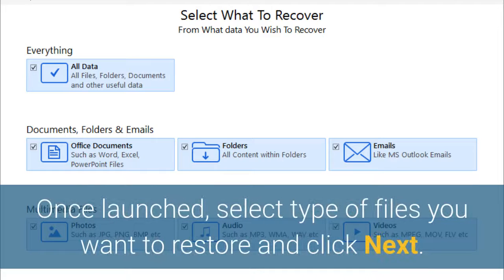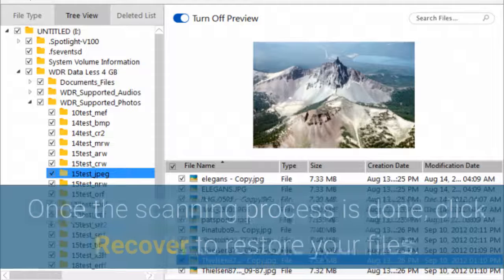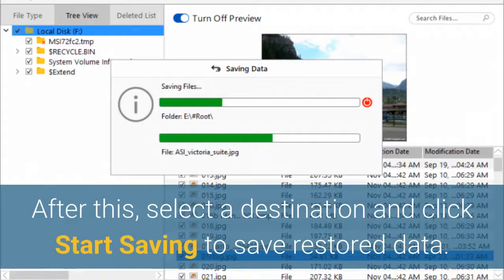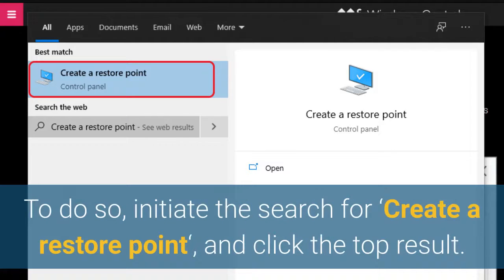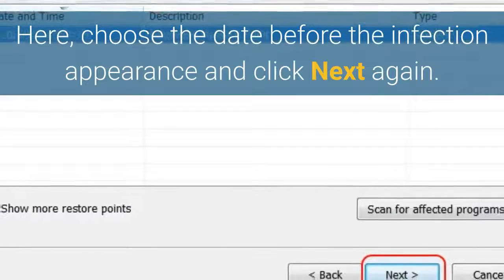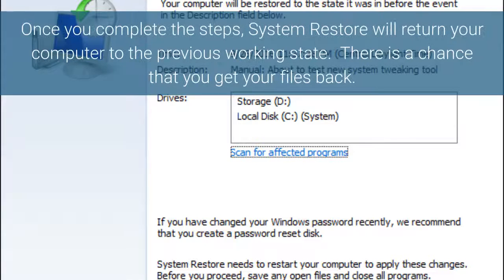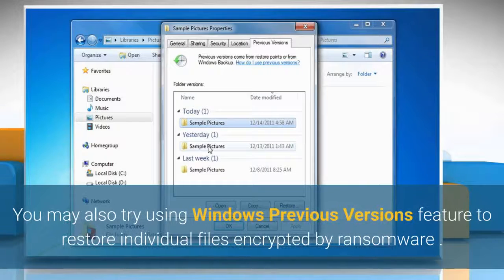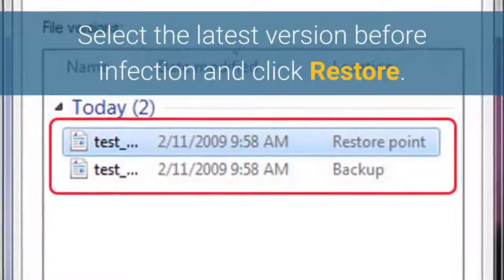How to uninstall (remove) BOOT Ransomware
Complete and actual tutorial that will show how to remove BOOT ransomware and decrypt .BOOT files